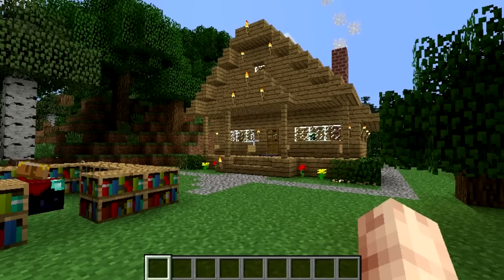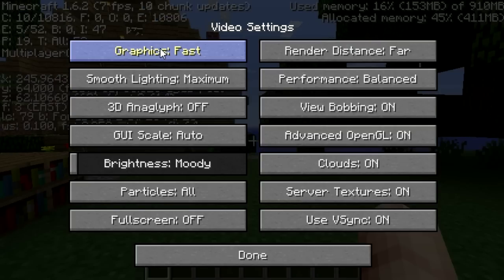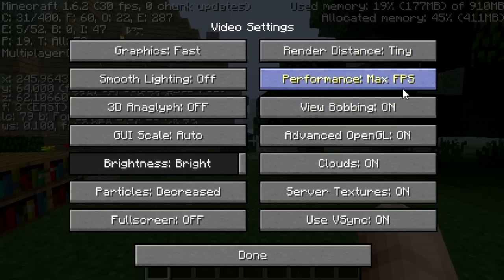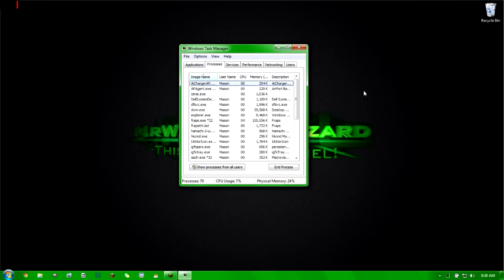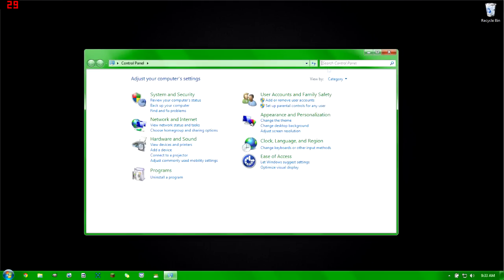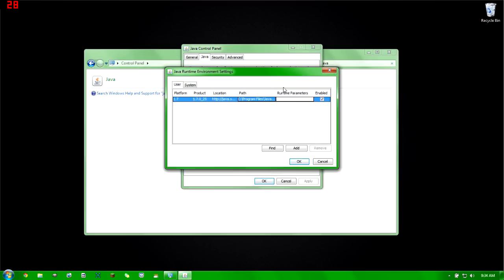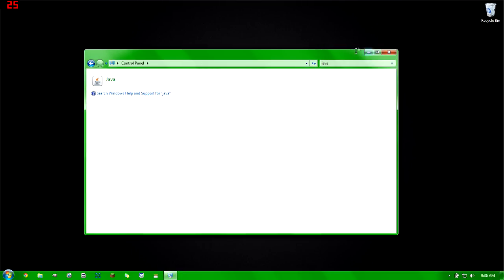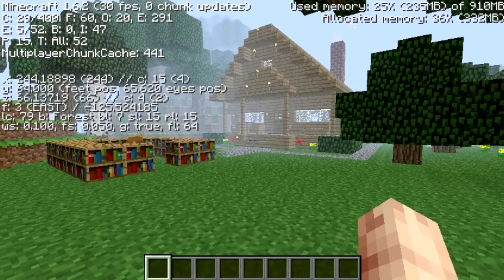How To Remove Lag In Minecraft! - 5 Easy Steps! | 6 to 100 FPS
MrWARNINGhazard shows you how to completely remove lag in Minecraft! He goes from running 6 FPS to 100 FPS using the 5 EASY steps BELOW!
1.) In Game Options
2.) Task Manager (High Priority)
3.) Run Java with more RAM
4.) Resource/Texture Packs - Simple Craft

| The Family |